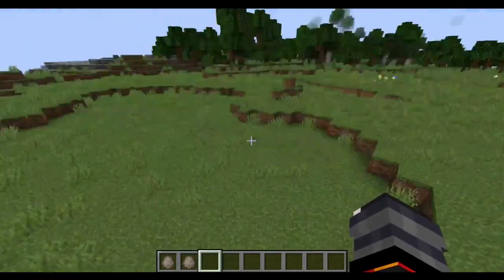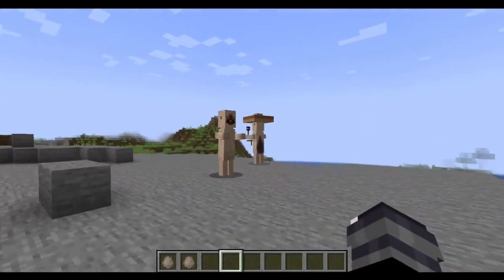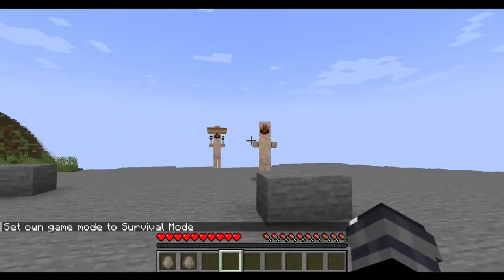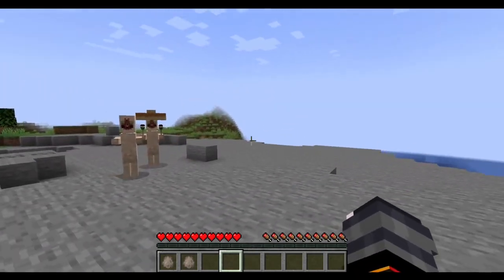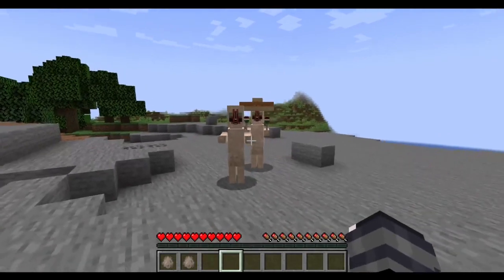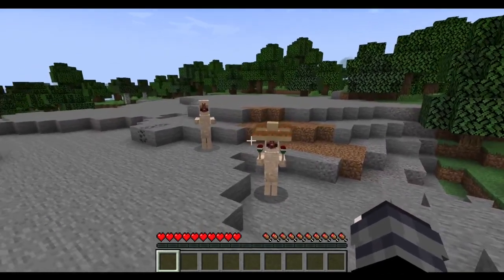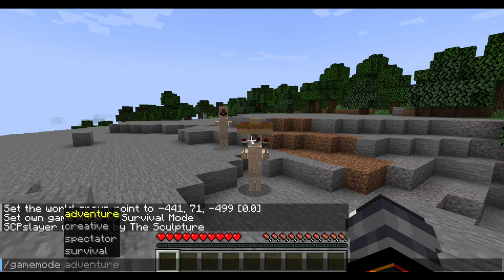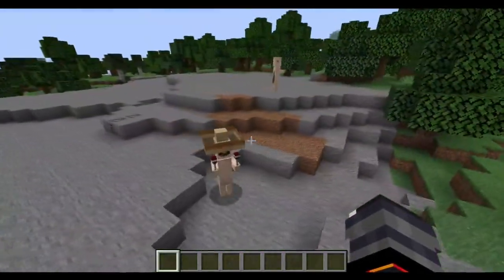SCP-173 IN MINECRAFT - the sculpture mod showcase